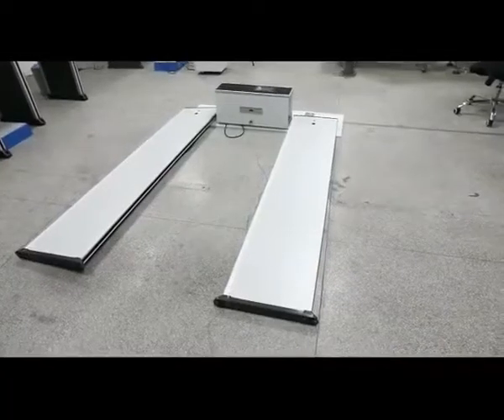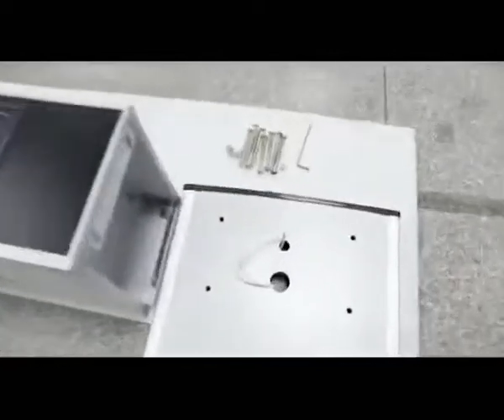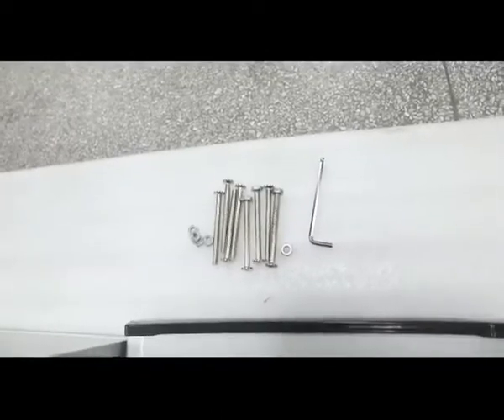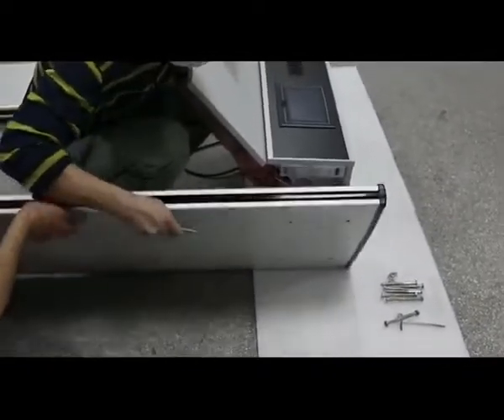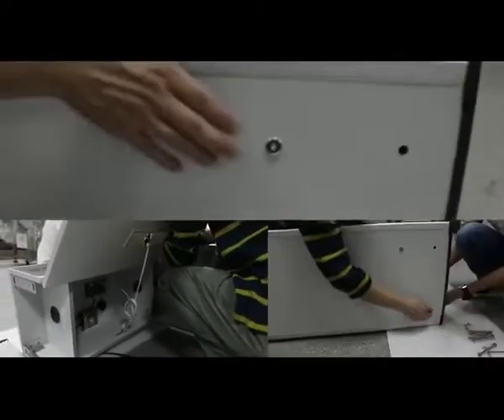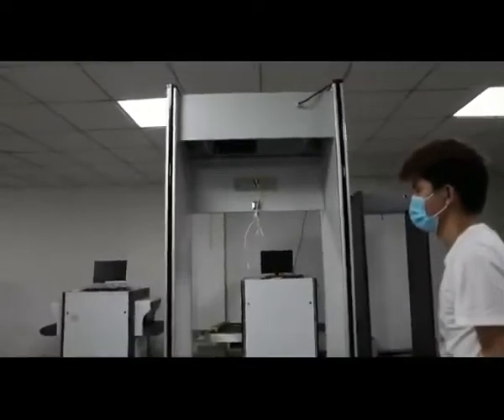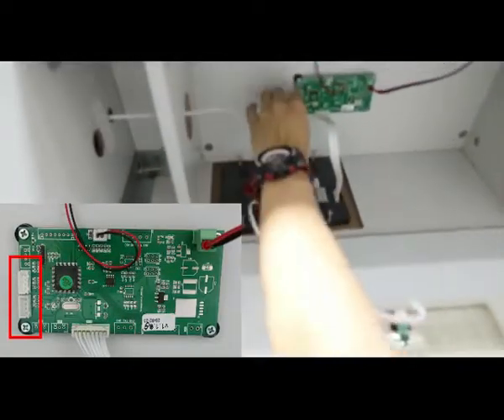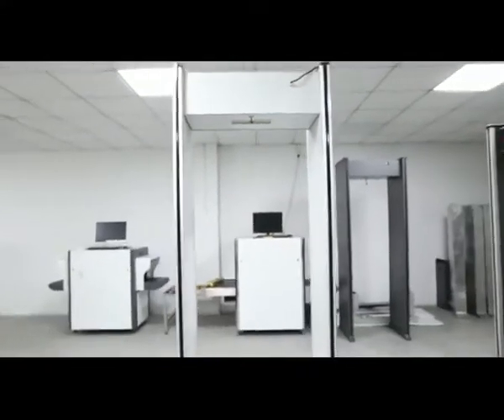walk through temperature scanner assemble infrared sensor fever detector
Detector /Infrared Body Heat Scanners Walkthrough Doors for Corona
temperature detecting door/Body Temperature Detection , Infrared Thermometer ,heat gun , body temperature detection , infrared thermometer.body temperature measurement system.Walk Through Metal Detector , Walk Through Fever Detector.Digital Thermometer , infrared thermometer , Digital Thermometer.body temperature scanner